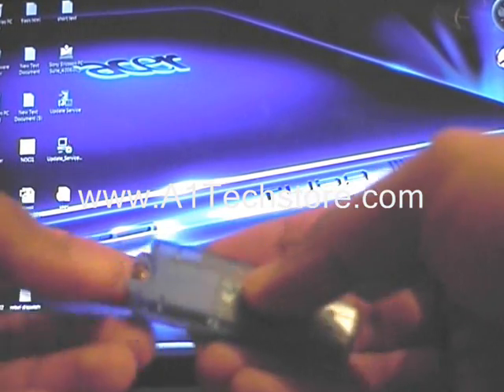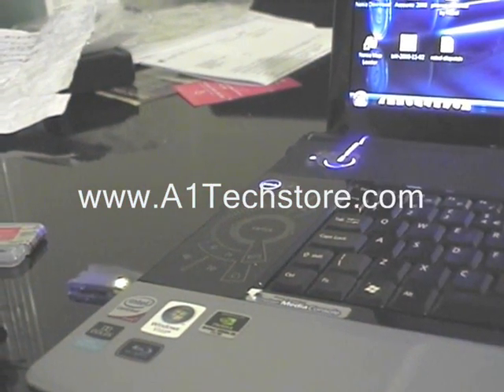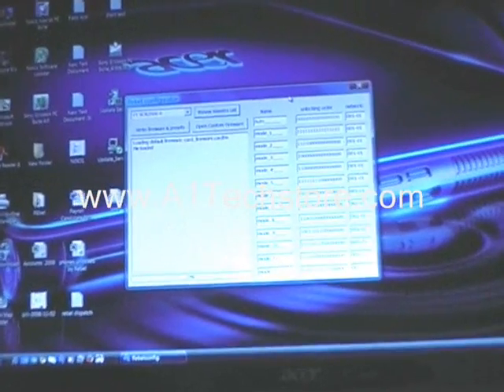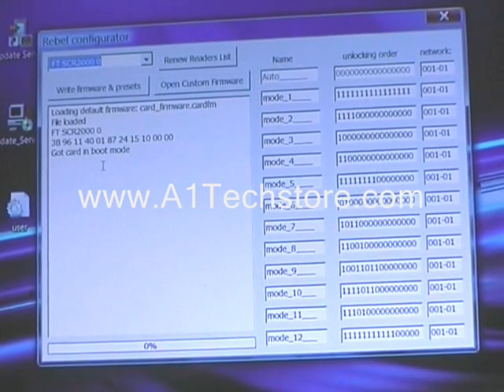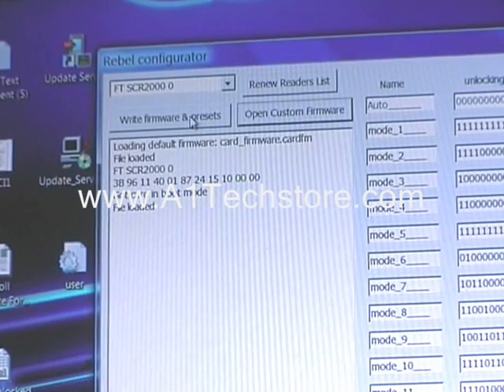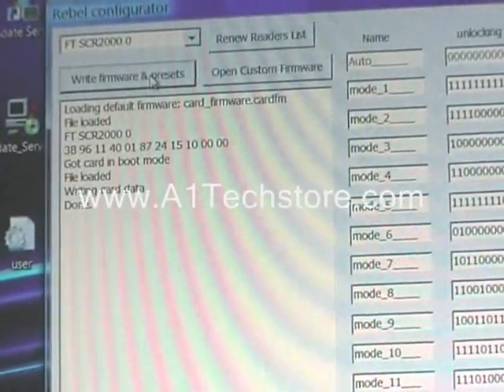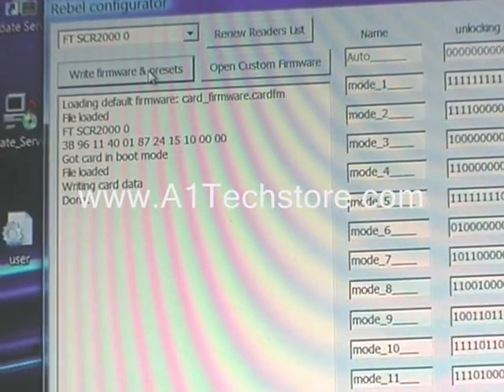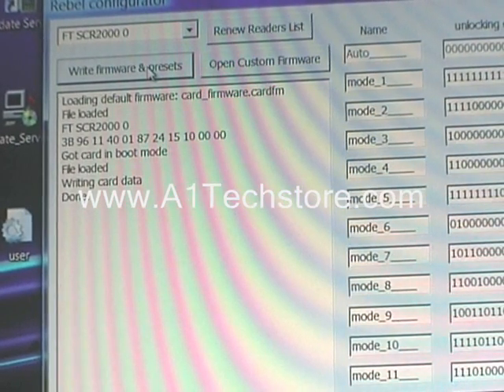How to update firmware on a Rebel Simcard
Video showing how to update firmware on a Rebel Simcard using the Rebel compact programmer